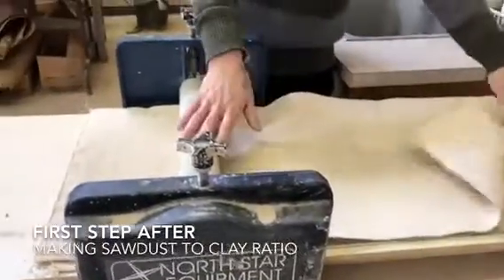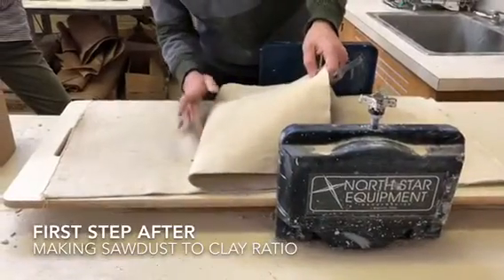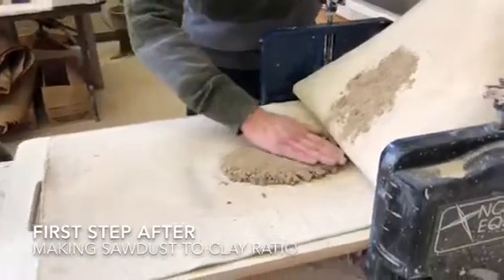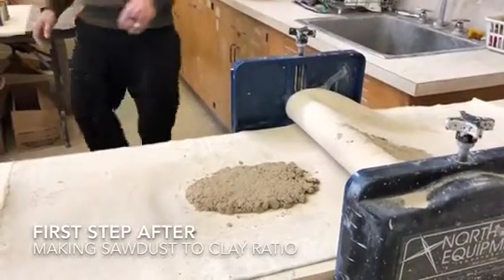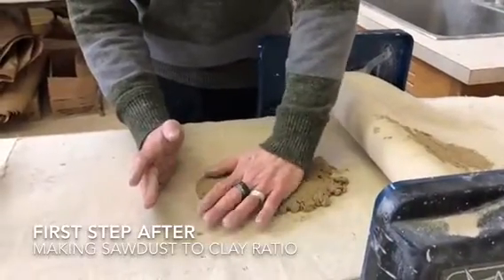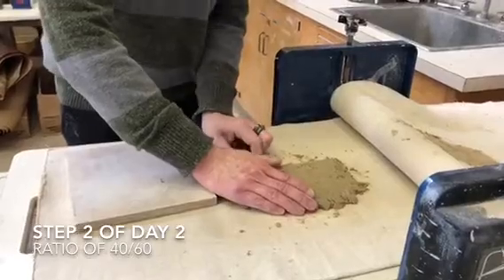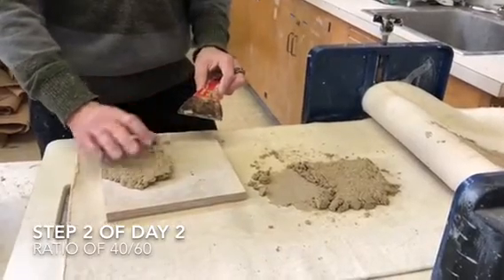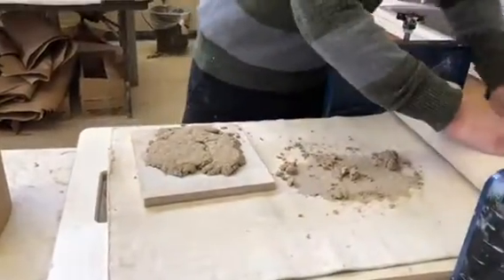Day 2 of Ceramic Water Filter Making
Two members from each group traveled down to ceramics to continue the process of creating the ceramic disks for the water filter